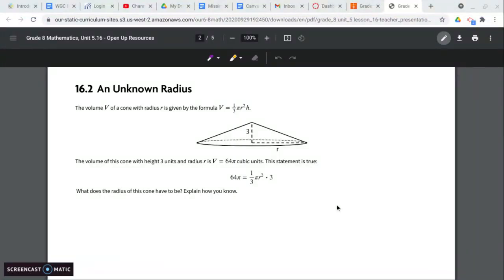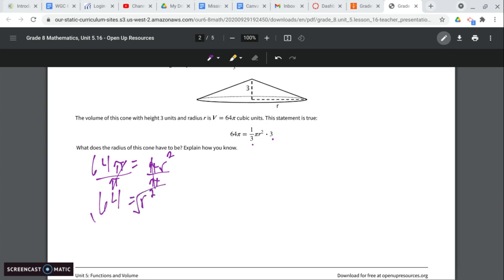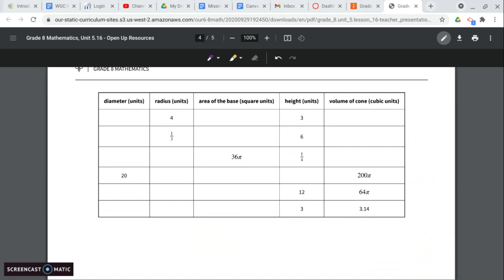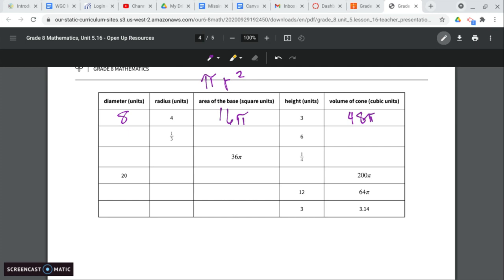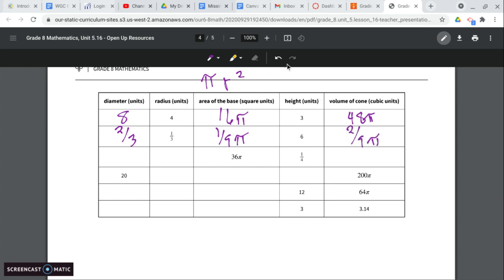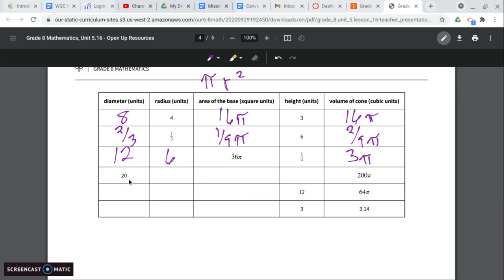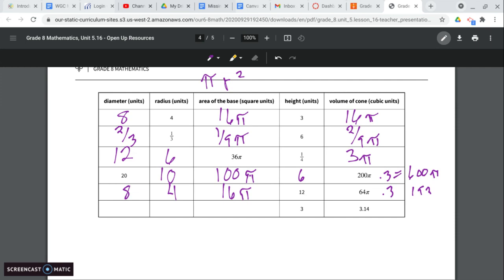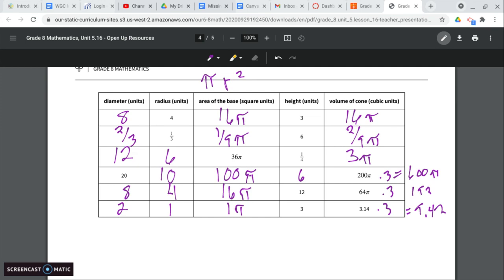Week 25 7th Xcel 8.5.16 Finding Cone Dimensions